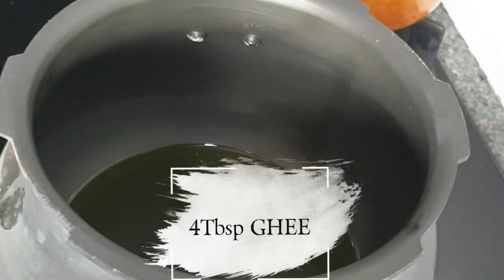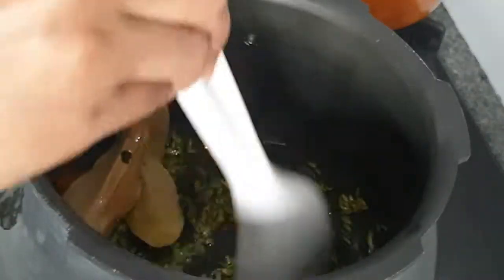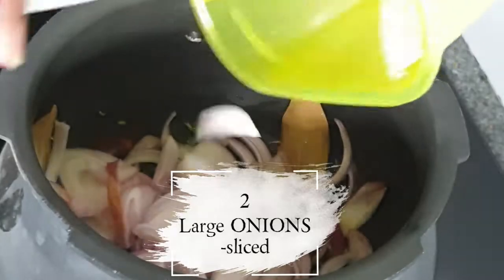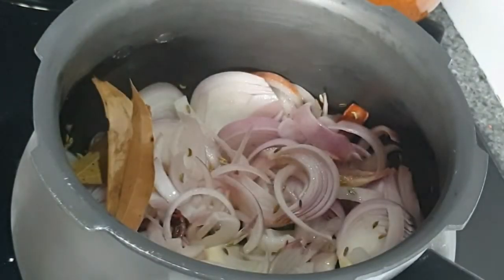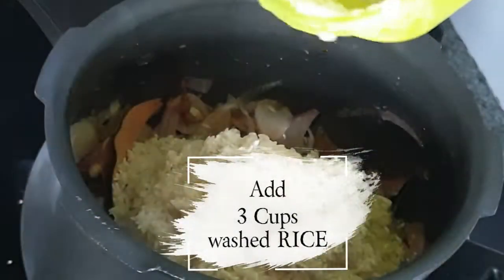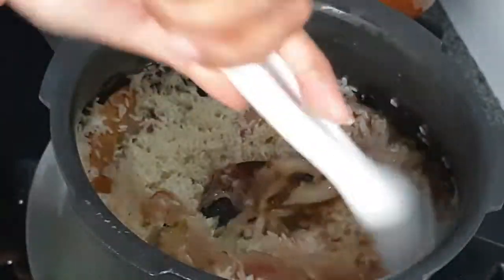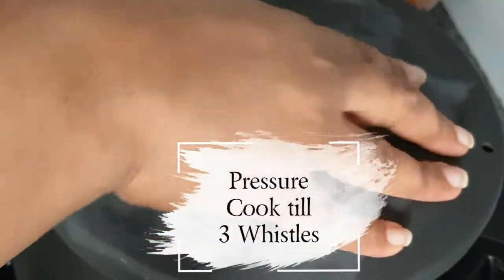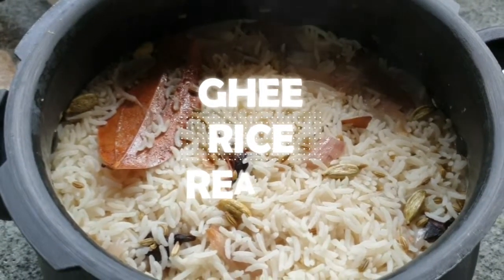Ghee Rice/Tasty Ghee Pulao in Pressure Cooker/neychoru recipe/ಗೀ ರೈಸ್/ ತುಪ್ಪದ ಅನ್ನ/neichoru/gheebhat